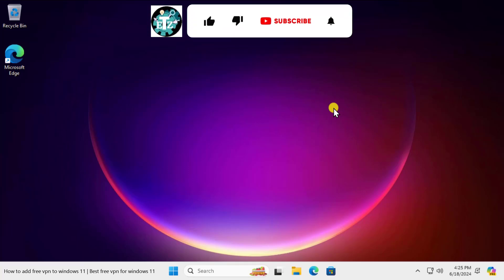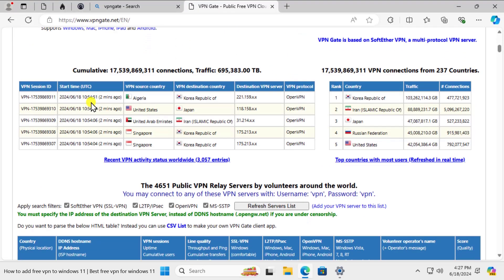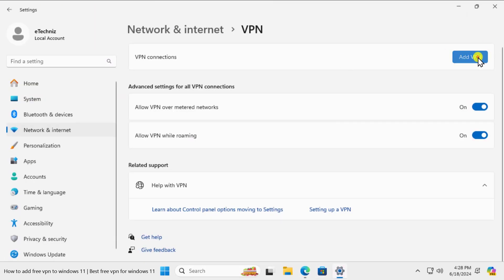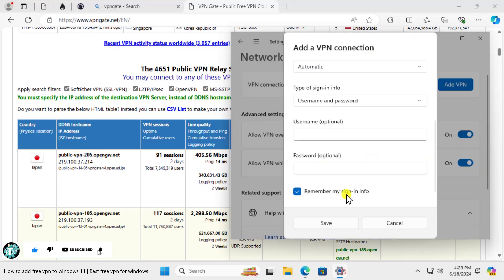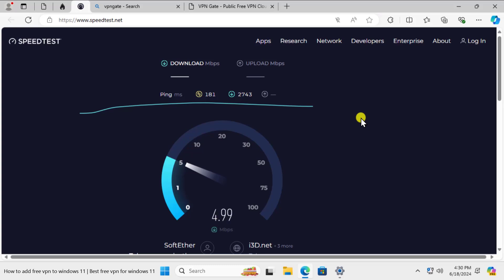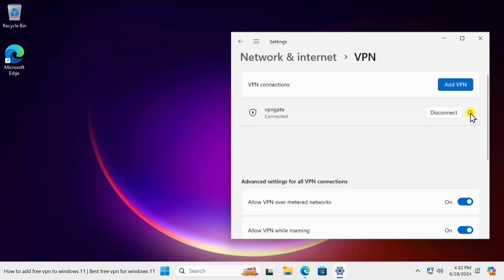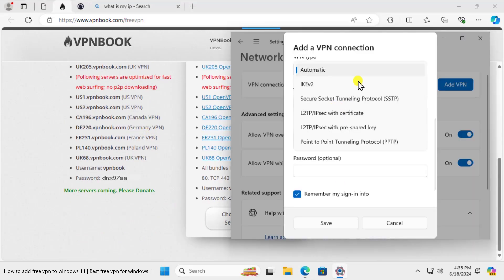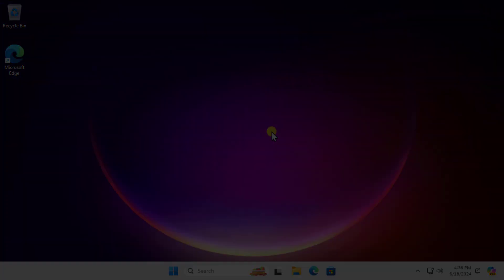How to add free vpn to windows 11 ( 2025 ) | Best free vpn for windows 11 WITH GOOD SPEED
In this video, we have explained how to add a free VPN to Windows 11. And We have covered the best free VPN options for Windows 11 and show you how to set up a VPN on windows 11.

We'll also shown you a step-by-step guide on how to add a free VPN on Windows 11 with our quick guide!

Video Chapter :

0:00 - Introduction
0:05 - Adding Free VPN to Windows 11
0:13 - Accessing Windows Settings
0:21 - Navigating to VPN Settings
0:33 - Searching for VPN Gate
0:57 - Checking VPN Speed
1:37 - Adding VPN Information
2:54 - Checking Connection Speed and Server Information
3:51 - Checking IP Information
4:20 - Disconnecting VPN
4:36 - Trying Another VPN Option
5:33 - Checking if VPN Connects
6:00 - Conclusion
6:07 - End of Video